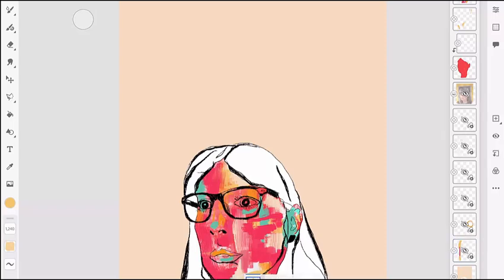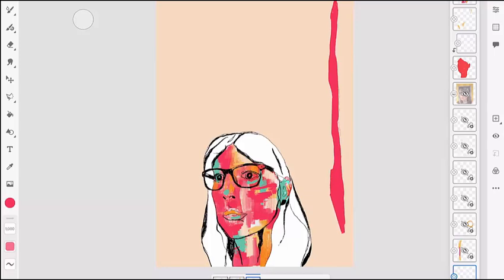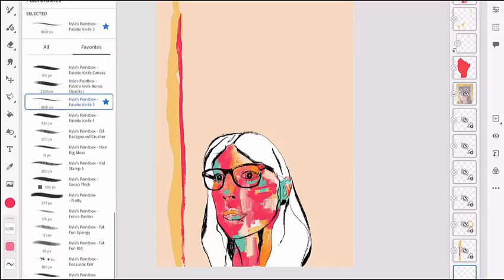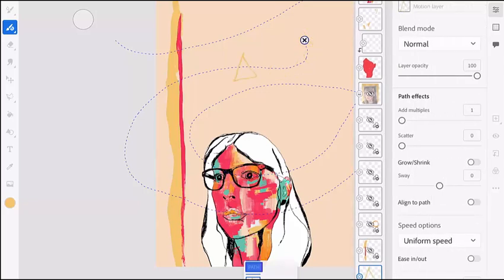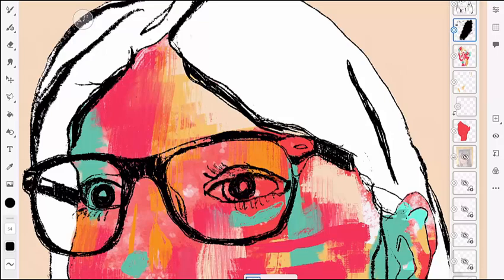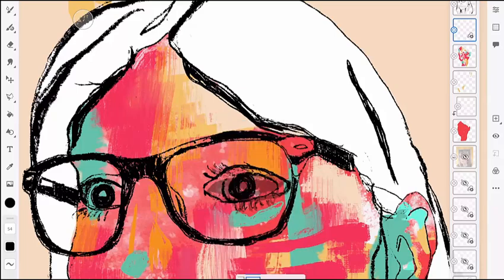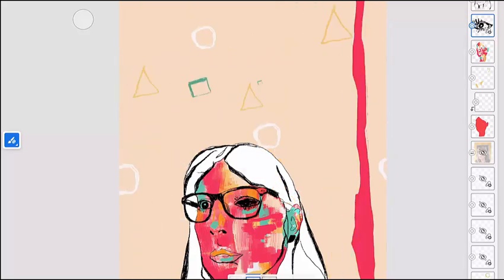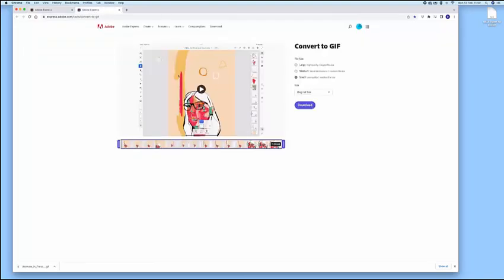Digital Tutorial for... Animation